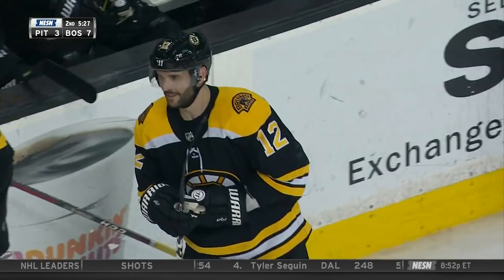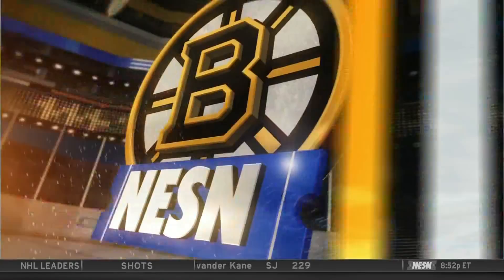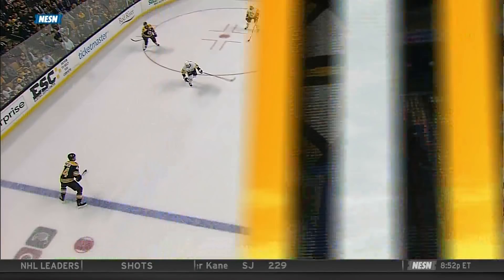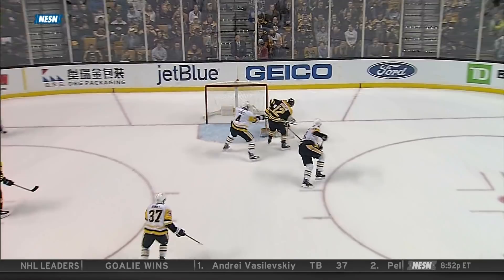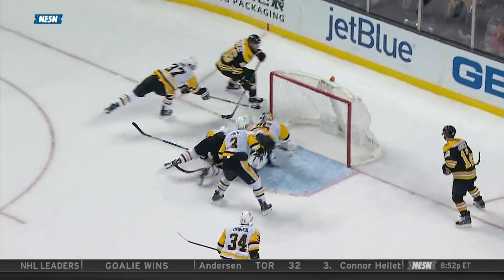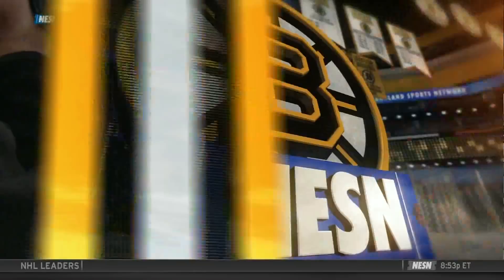David Krejci hat trick 3/1/18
David Krejci scores a hat trick against the Pittsburgh Penguins on March 1, 2018.